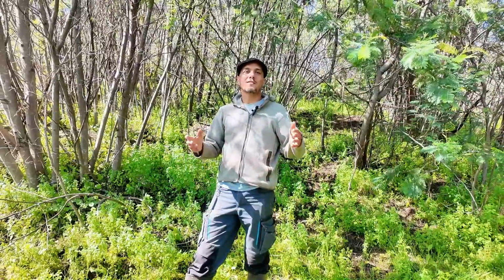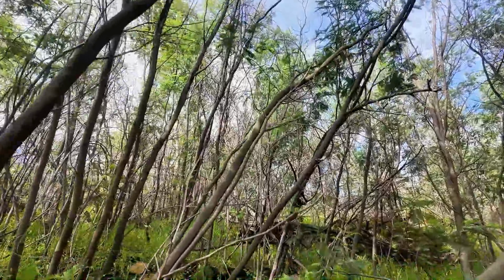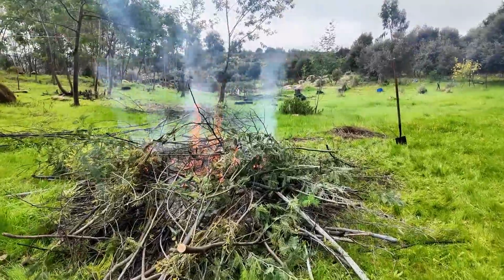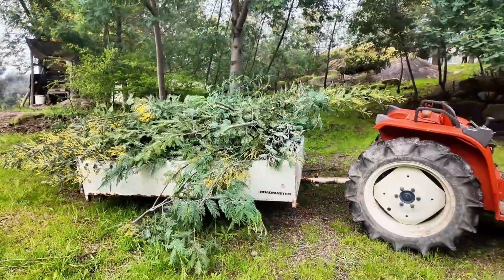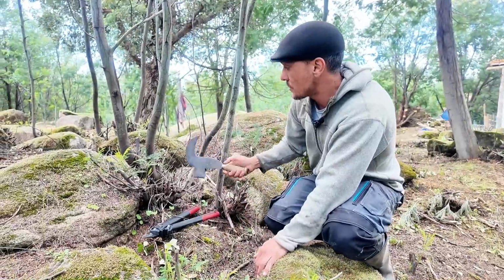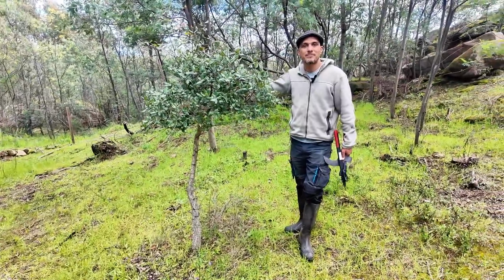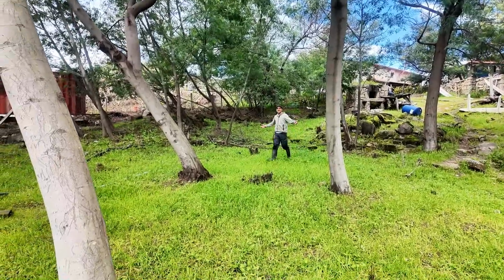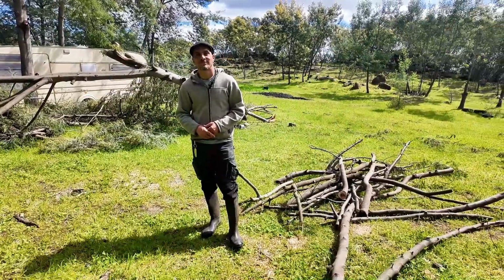How to manage Mimosa: an invasive Acacia tree in Portugal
Mimosa is an invasive tree in Portugal. We have been working with it for 8 years and have tried many methods to kill mimosa, such as ring barking, cutting back, and digging out with a bulldozer. Whatever we have done, it has come back, so the question is not how to kill mimosa but how to manage mimosa by working with it.

The best way is to work with it through a slow, steady 10-year process and turn it into a canopy of big trees.

Chapters
0:00 Intro
1:21 Mimosa as an invasive species
2:41 First year
7:24 Introducing sheep to graze mimosa
8:31 Second year
11:50 Third year
13:49 Fourth year
14:43 Fifth year
15:34 8-10 years onwards - canopy of large mimosa trees

Visit us in Central Portugal
- Natural Building Course
- Permaculture Design Course
- Food Forest Course
- Farm Stays
- Volunteering